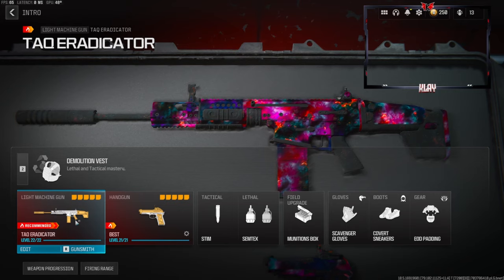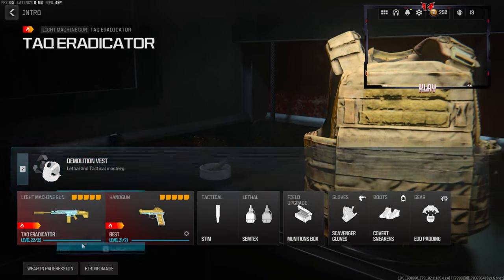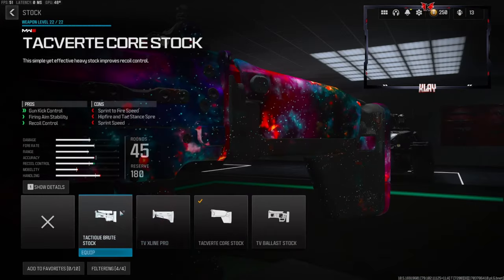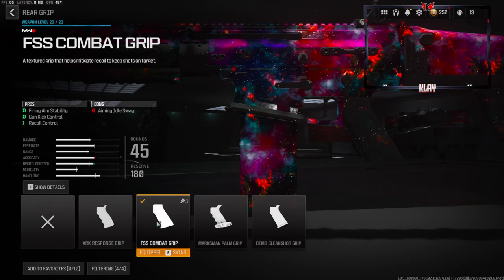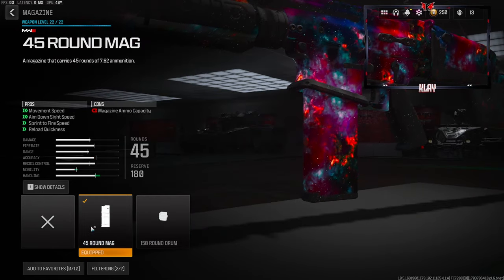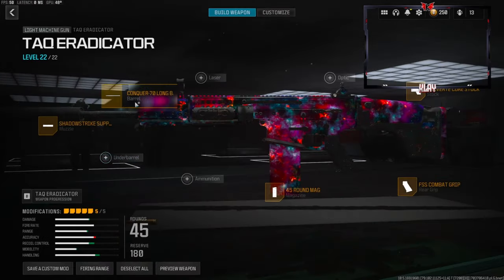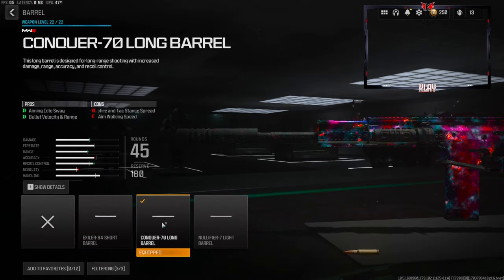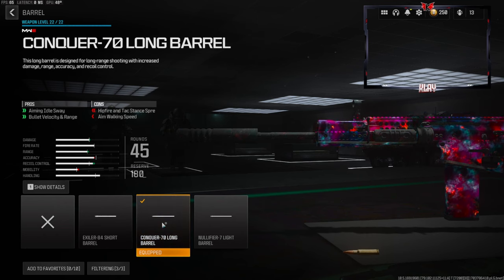*NEW* #1 TAQ ERADICATOR CLASS is INSANE in MW3 (Best Taq Eradicator MW3 BUILD / LOADOUT)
2nd channel- @MoreKlay

3rd channel - @klayx2

4th channel - @CompetitiveKlay